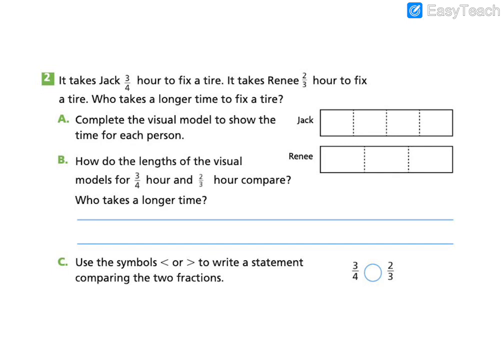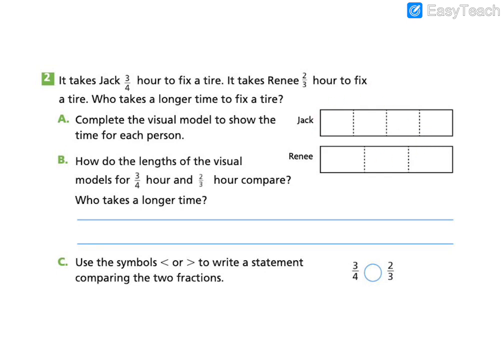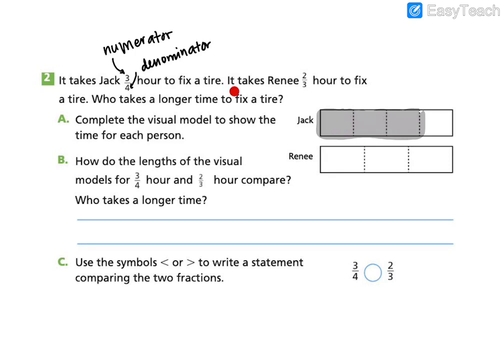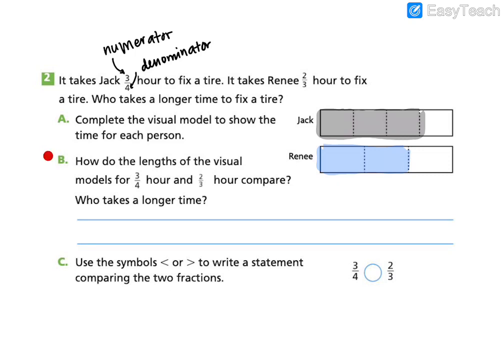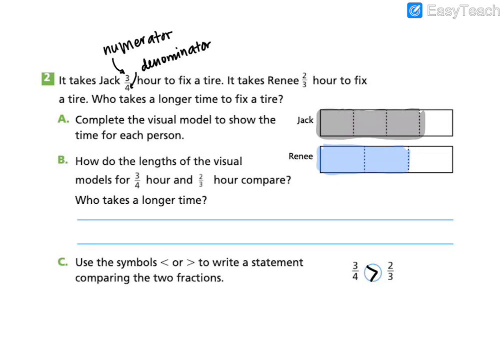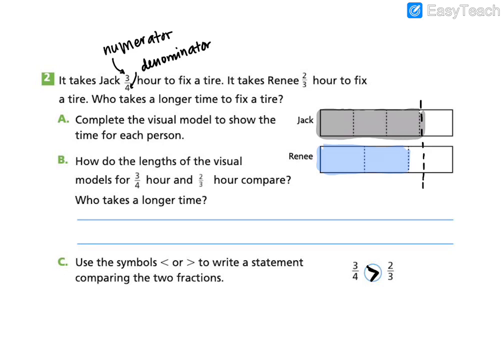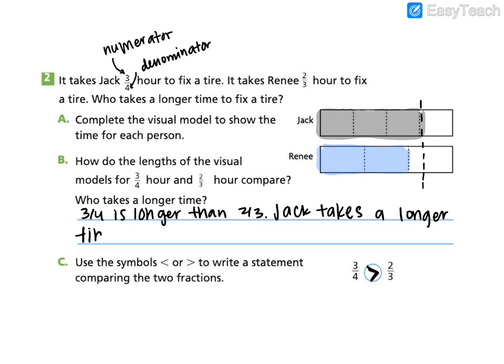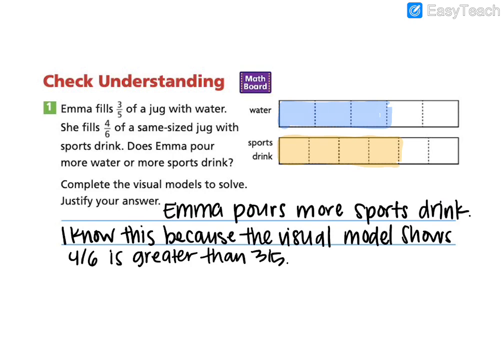Into Math 4th Grade Lesson 11.1